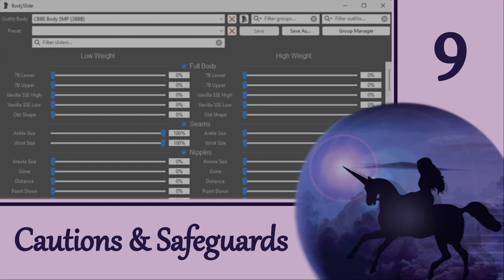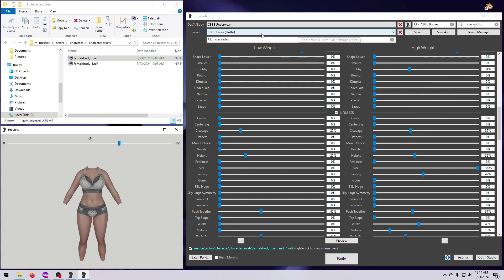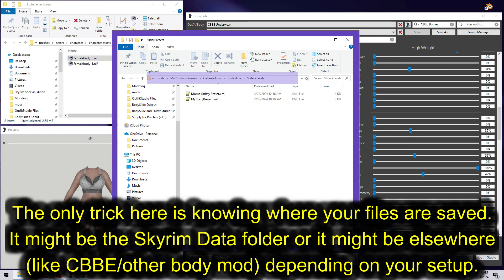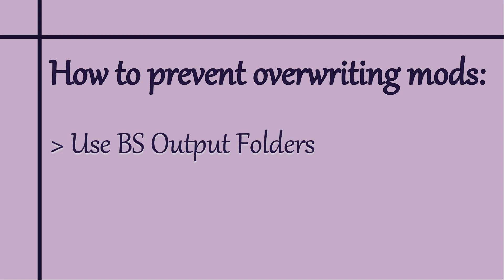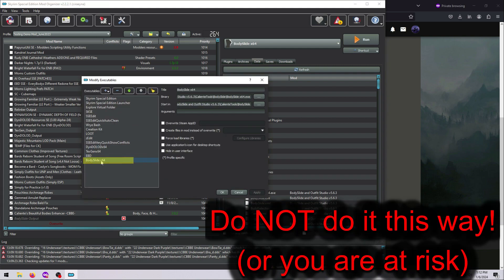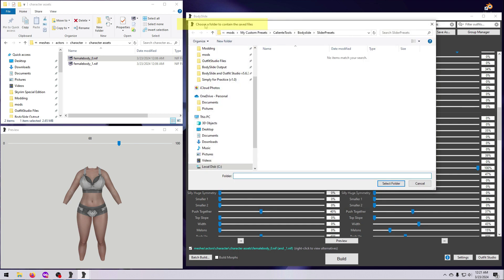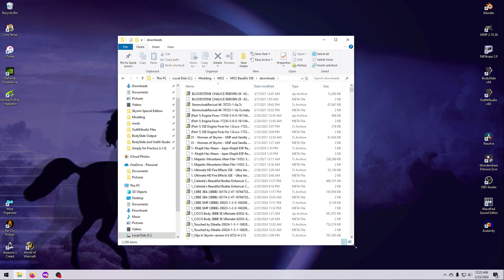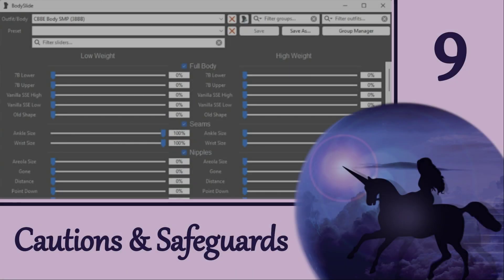BodySlide 9: Cautions and Safeguards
How to make your BodySlide experience safe and enjoyable!  In this video, I will be covering some cautions and showing you a few easy steps you can take to protect your original mods and have control over what BodySlide is doing.

If you have been hesitant to use BodySlide or nervous about the potential of overwriting outfits in your load order, then this video is for you!  BodySlide is a GREAT tool, and these safeguards will help to ensure that you don’t accidentally mess up your mods when using it.

*TIMESTAMPS*
00:00 BodySlide 9: Cautions and Safeguards
00:43 Use “Save As” and not “Save”
01:21 Backup your “CalienteTools” folders
02:09 How to prevent overwriting mods
02:31 BodySlide output folders
02:46 Correct way to set up MO2
03:17 Choose output folder with Batch Build
04:02 Back up mod folders
04:38 BodySlide Safeguards Summary
05:00 Wrap Up

*RESOURCES:*
1.  BodySlide and Outfit Studio (Read Entire Sticky Post #2 by Jeir)
3.  BodySlide & Outfit Studio Discord
5.  Kreiste BodySlide Guide (for HIMBO but great general info)

*CREDITS:*
Created with BodySlide and Outfit Studio (v5.6.3), NifSkope (v2.0 Dev7), OBS (v30.0.0), Audacity (v3.4.2), WavePad (v10.42+), and Wondershare FilmoraScrn (v2.0.1.0)